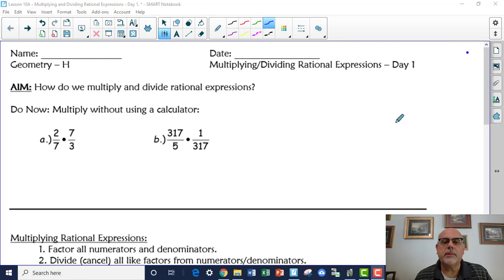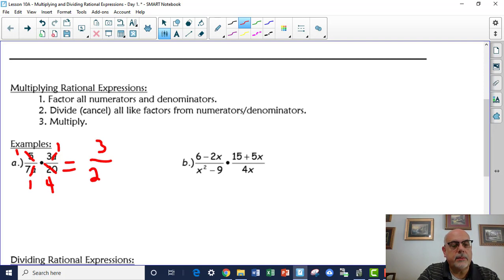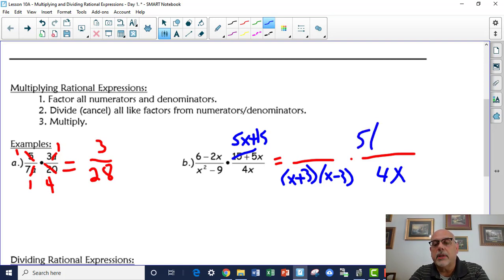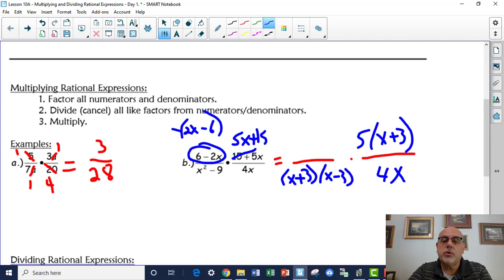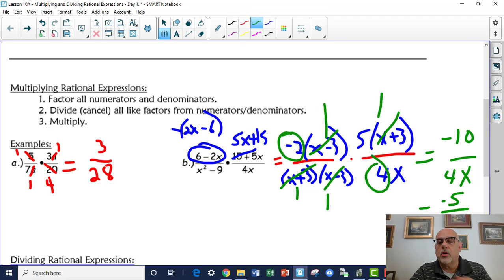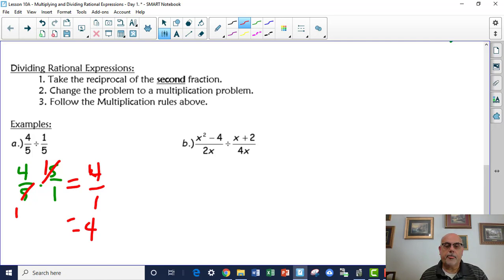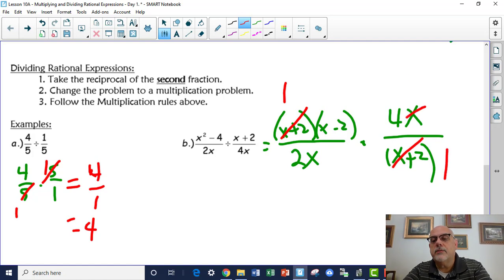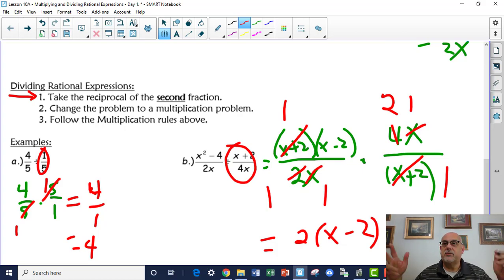Lesson 10A - Muyltiplying and Dividing Rational Expressions